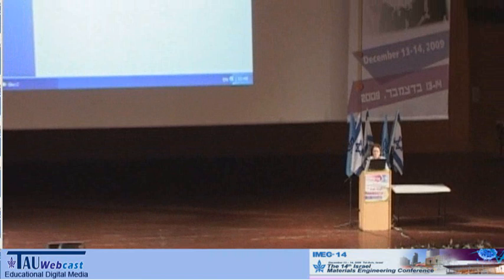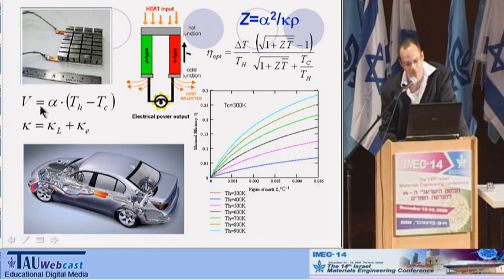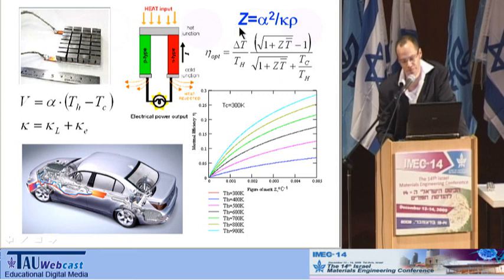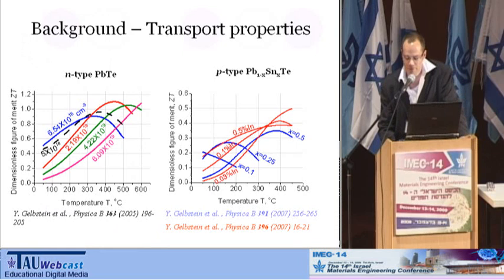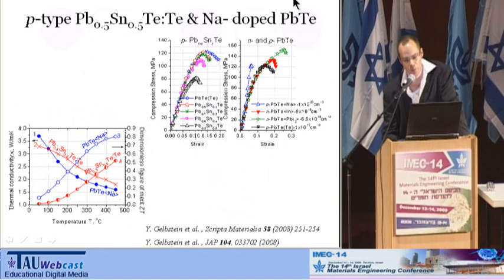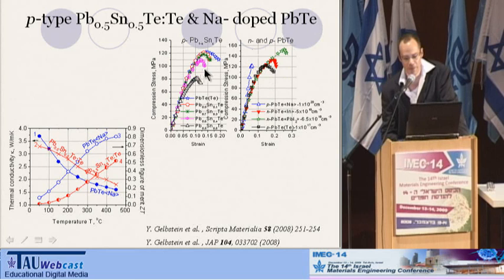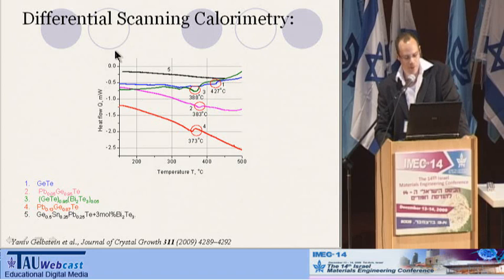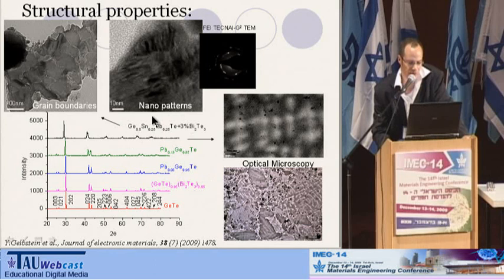Semiconductors Based On Gex(Snypb1-Y)1-Xte For Thermoelectric Power Generation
Lecturer: Yaniv Gelbstein, Department of Materials Engineering, Ben-Gurion University of the Negev, Beer-Sheva , Israel.

"The 14th Israel Materials Engineering Conference",
Held at the Tel Aviv University
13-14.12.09